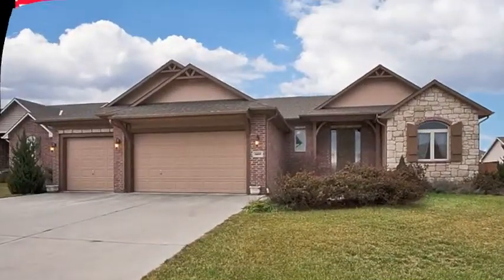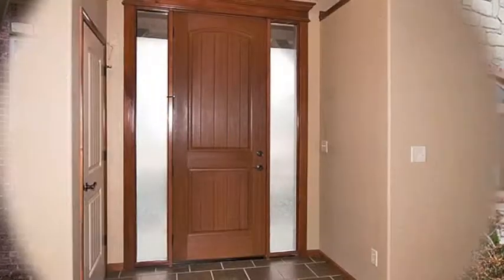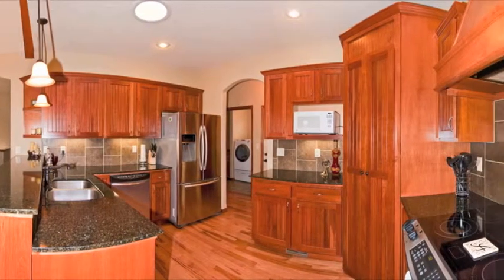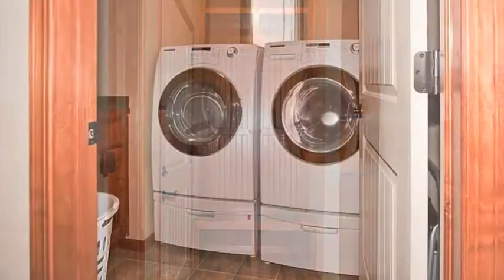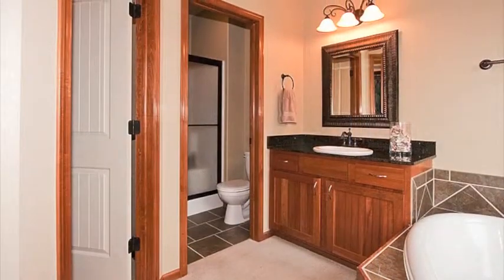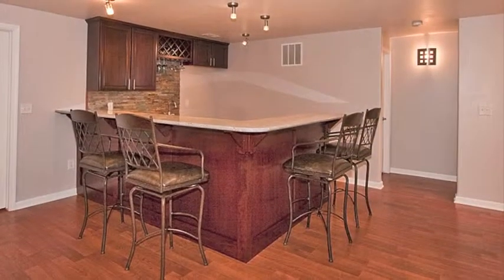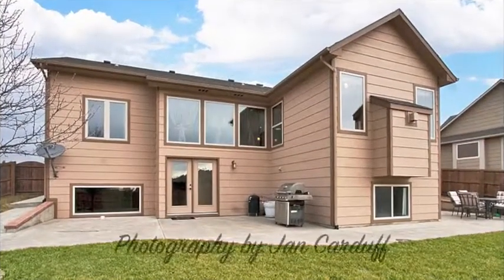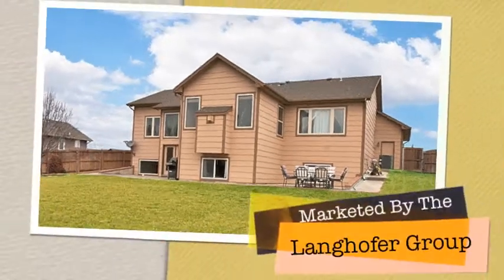14009 E Mainsgate Wichita Ks 67228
Price: $279,900
5 Bedrooms, 3 Bathrooms
3192 Square Ft

Listing # 346756
Awesome open floor plan in popular Chestnut Ridge. Beamed and Vaulted ceiling in the hearth room welcomes you with a brick surrounded gas fireplace. A great place to snuggle down and enjoy a good book. The heart of the home, the kitchen has granite countertops, stainless steel appliances, hidden walkin pantry, wood floors, 2 sun tunnels, pennant lights, under counter lights, stainless steel sink. it's a great kitchen for the entire family to cook, laugh and enjoy! For the non cooks. just sit at the eating bar and provide the company and entertainment! The dining opens to the hearth and kitchen, so this area can be as large as you want. general area used is around 13'8x 12. These measurements are in the Hearth/Kitchen measurements. Custom features include hickory floors throughout the kitchen, hearth and hallways, textured walls, vaulted ceilings in several rooms, separate main floor laundry. Granite countertops in kitchen, master bath and all baths as well as new wet bar in basement. Basement has loads of room for play (separate room under the stairs) study in a newly finished office, movies and games in the large family room and entertain in the newly finished wet bar with loads of custom cabinets and granite countertops. Both of the basement bedrooms have view out windows. They enjoy a view of the large fenced yard with nice landscaping. The mid level walkout gives you 2 different patio's to play and entertain. Sprinkler system, 3 car garage with opener, window blinds, tile in bath 2 & 3 floor, Hickory Hardwood floors in kitchen, hearth, dining. Granite eating bar in kitchen. The basement bar granite counter tops will seat at least 6 or more. talk about a great place on game day! Walk in from the garage and a wonderful built in drop zone awaits you. Doors for privacy and to hide the back packs and a seat to change your shoes! Main floor laundry has natural light and a folding table. What are you waiting for?